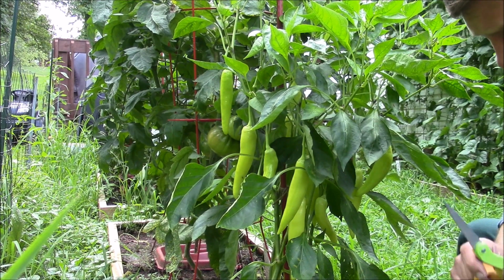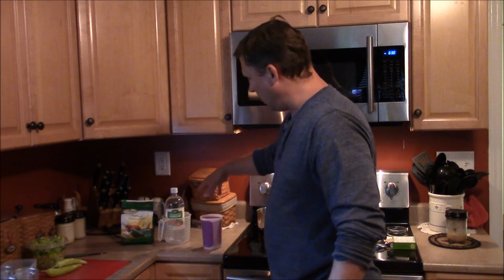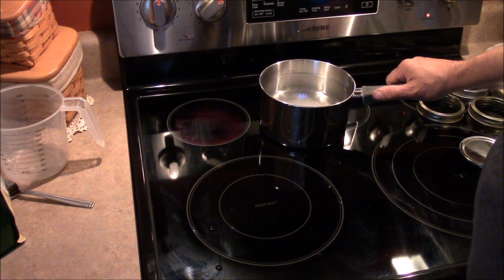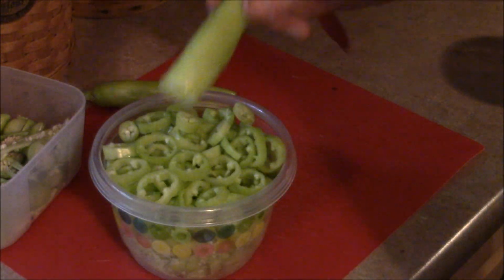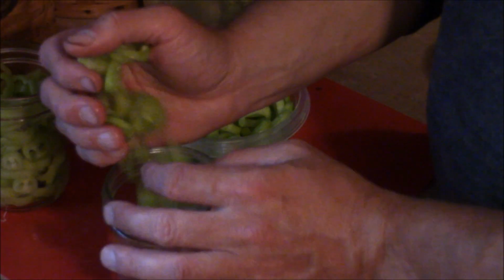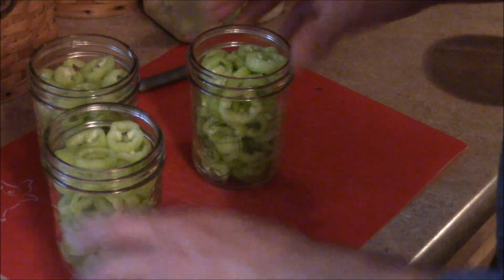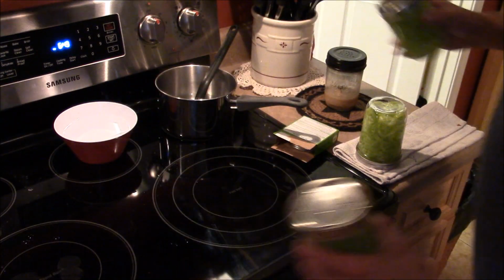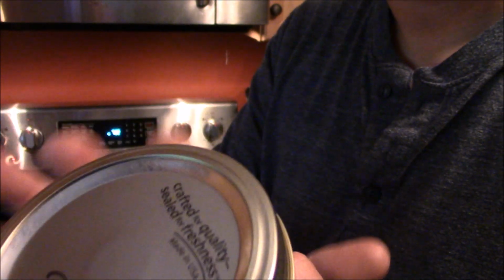Pickling Burpee Blazing Banana Peppers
From cutting them off the plant, to putting them on the shelf, the whole process of pickling the Blazing Banana Pepper!

Amazon AStore